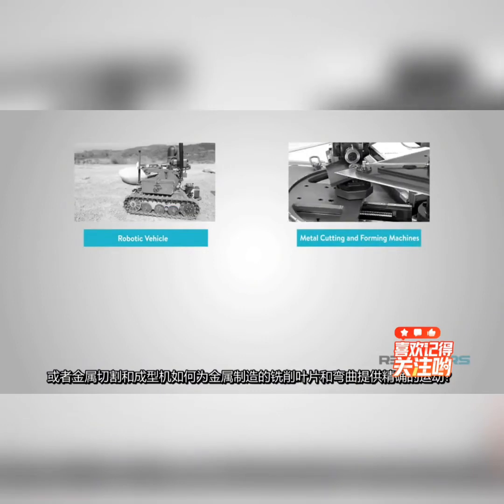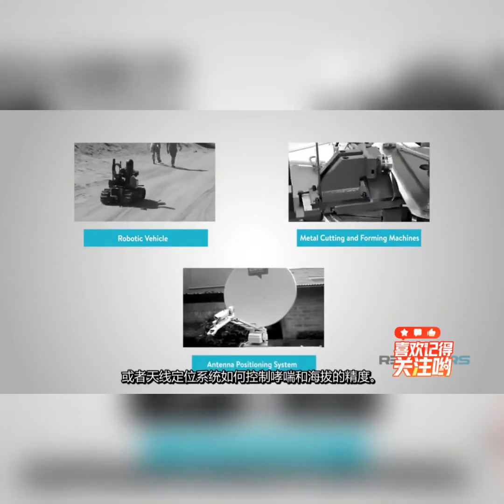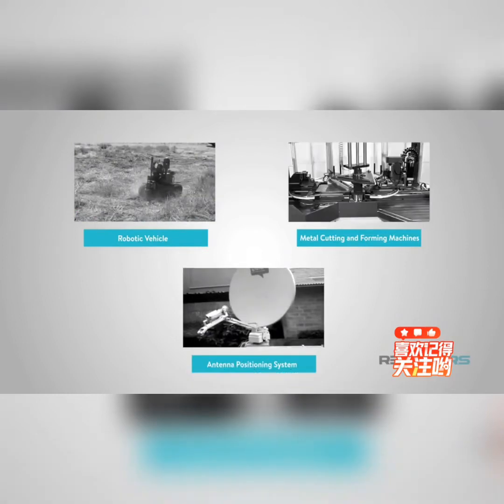Siemens industrial control product sales: watsapp wechat + 86 18201721110